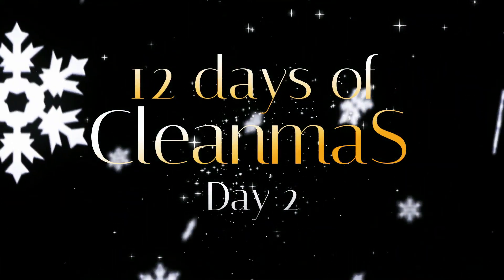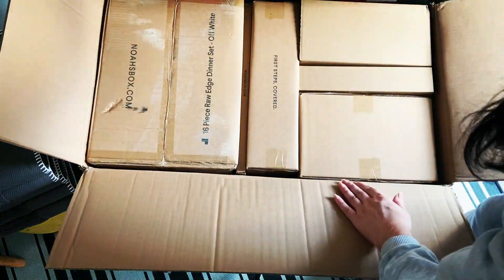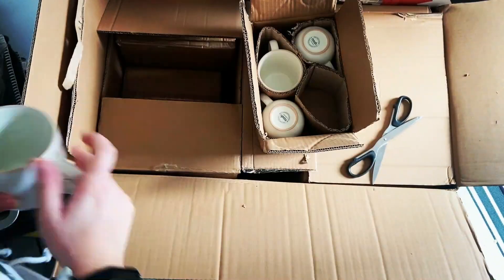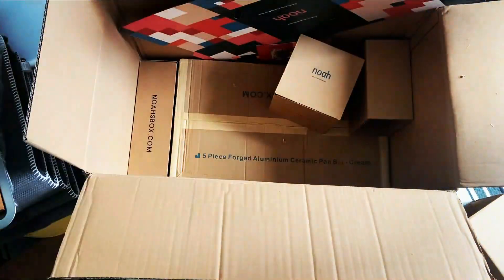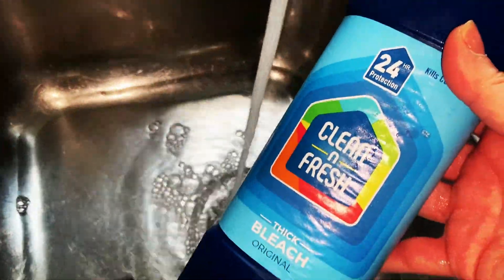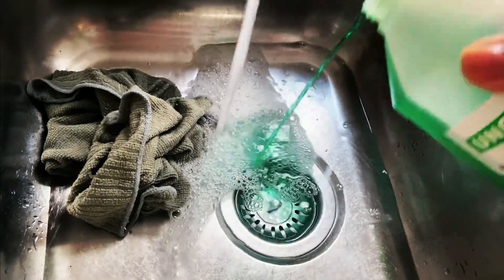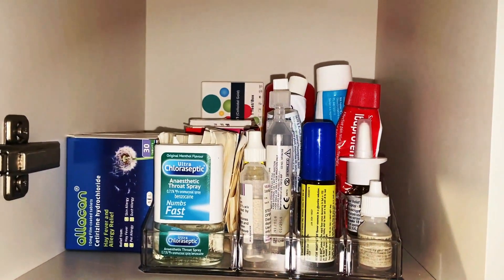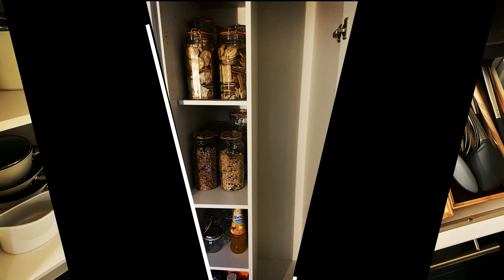CLEANING OUT AND RE-ORGANISE KITCHEN CUPBOARDS FOR CHRISTMAS [UNBOXING NOAH'S Head Chef Kitchen Kit]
Hayley Leitch As Seen On TV -  Channel 4 -  Obsessive Compulsive Cleaners,  Steph's Packed Lunch Cleaning Expert, ITV's This Morning